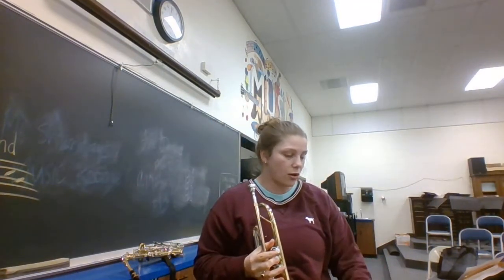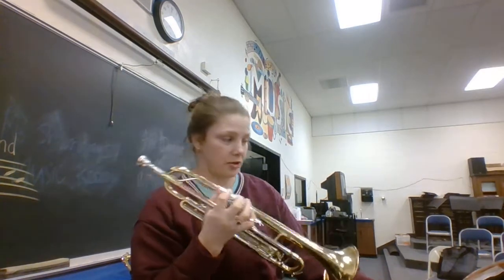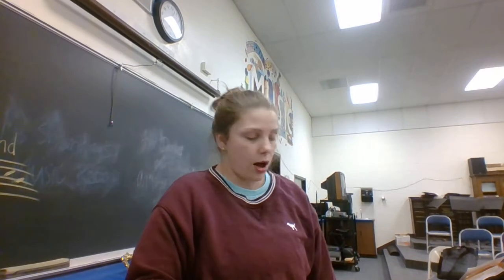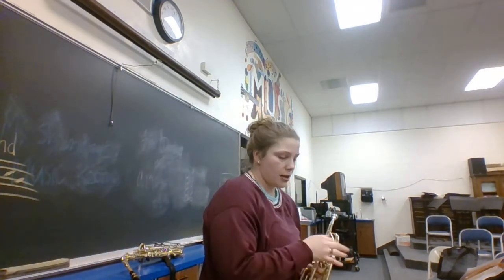Fire Dance Trumpet 2